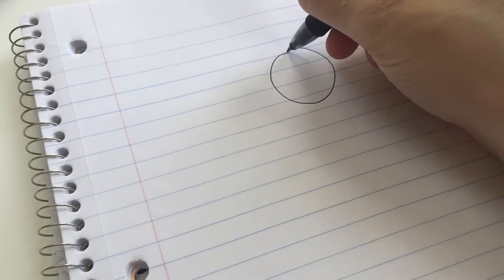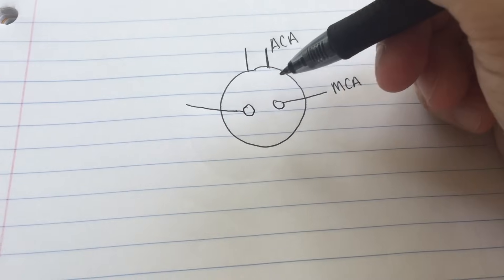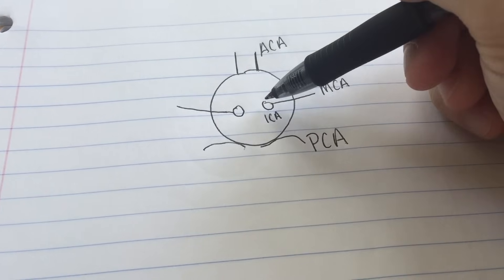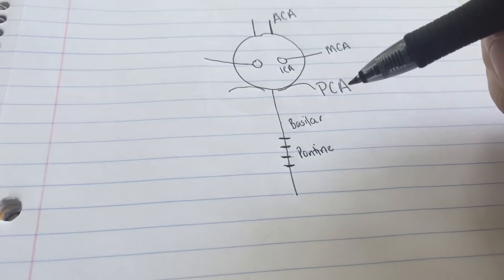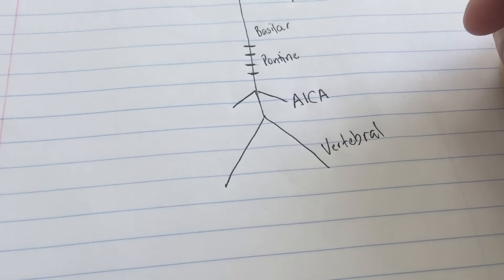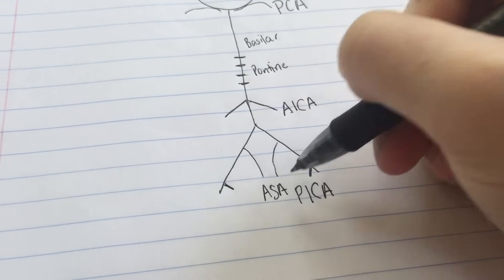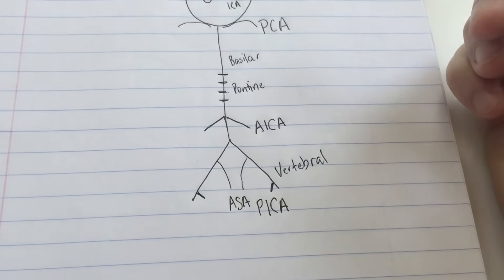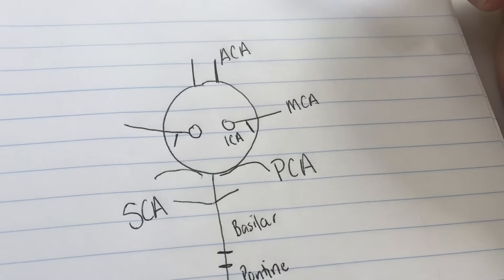How to Draw the Circle of Willis